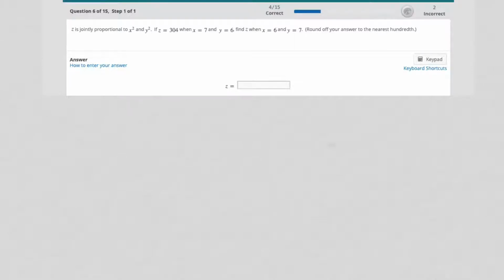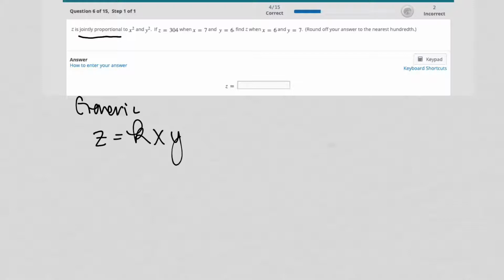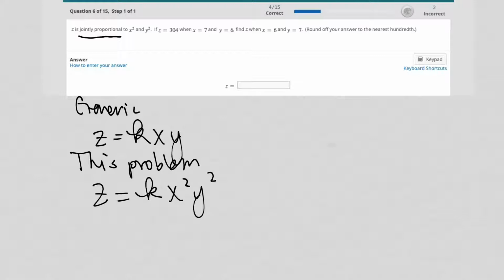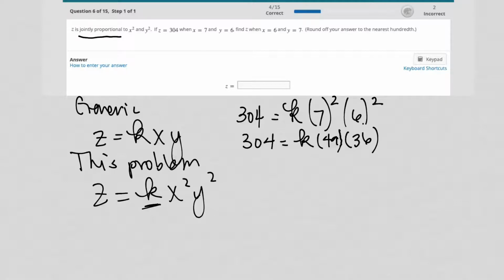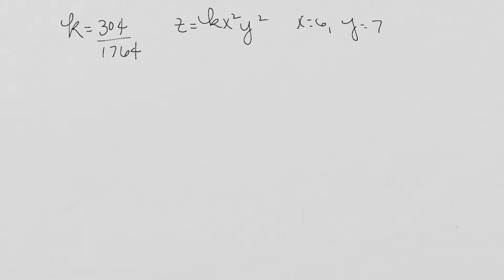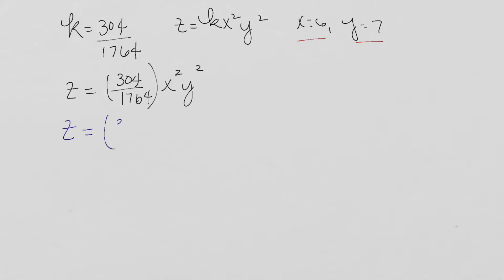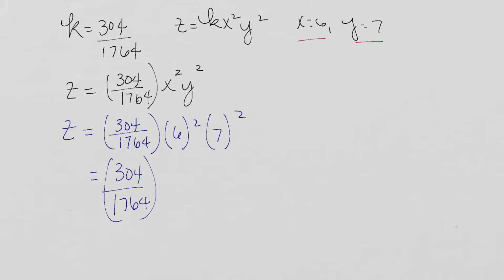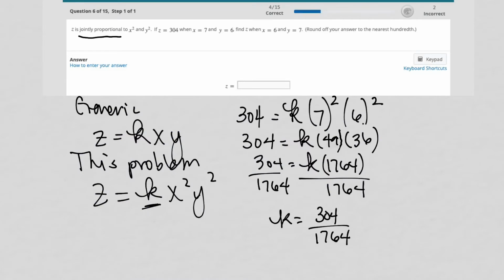12.8 Student Problem